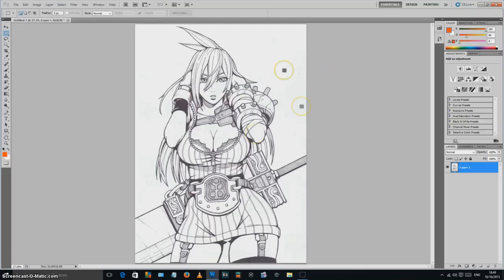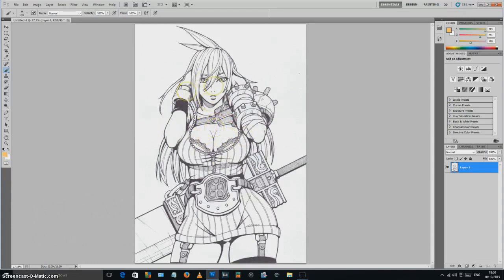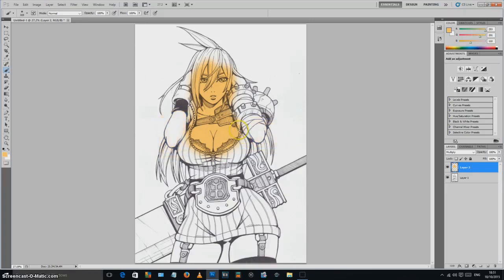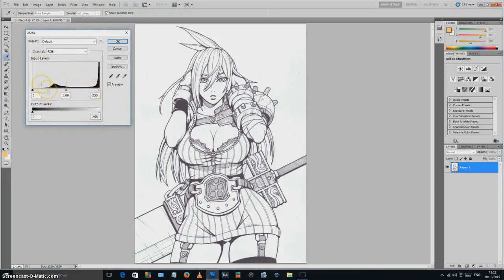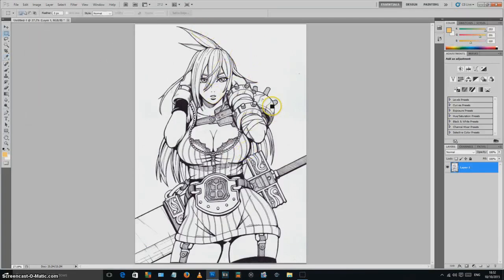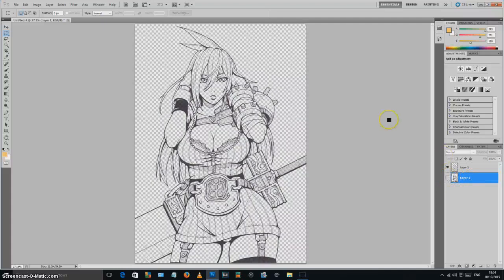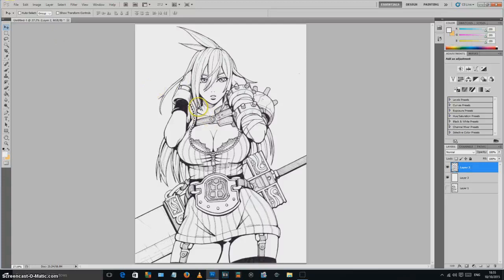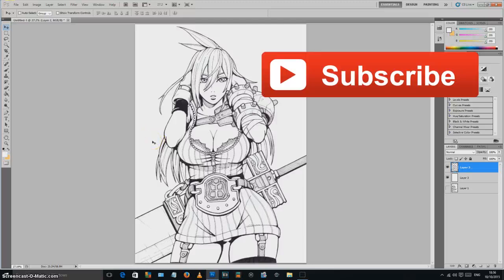HOW TO SEPERATE YOUR LINE ART INTO IT'S OWN LAYER IN PHOTOSHOP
A Very useful trick for digital painting!! I hope you find it useful :D Enjoy!!

My Intro Clip plays a tune called 'Sledgehammer' by Alexander Vinter - Known as SAVANT - He Is Mentally Good so check out his channel